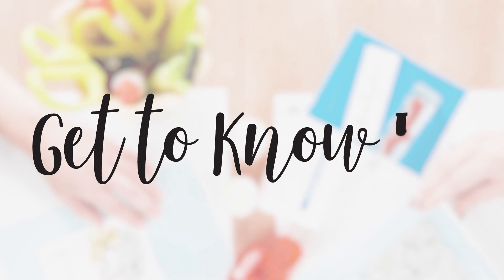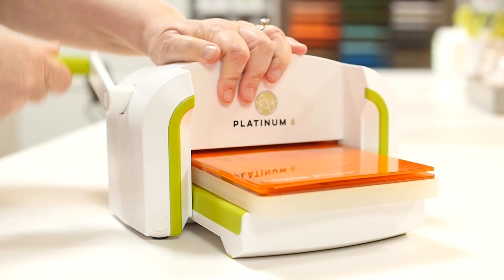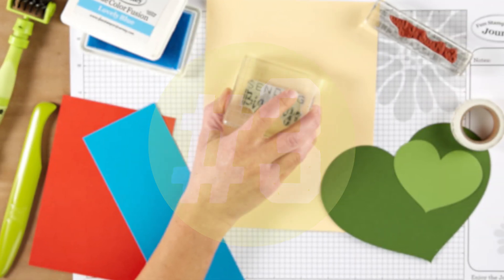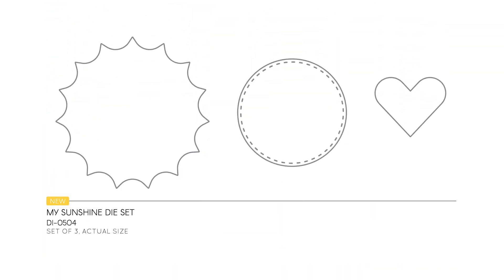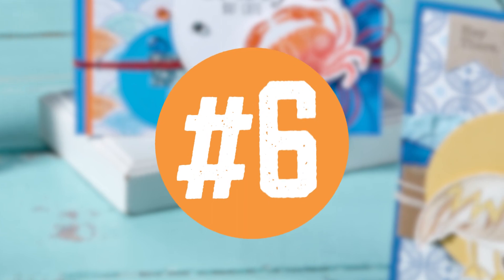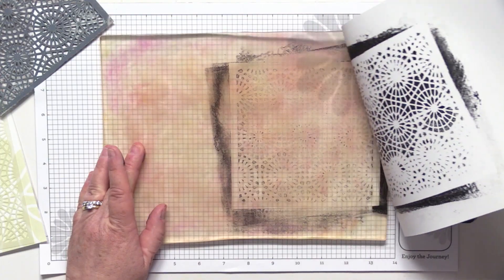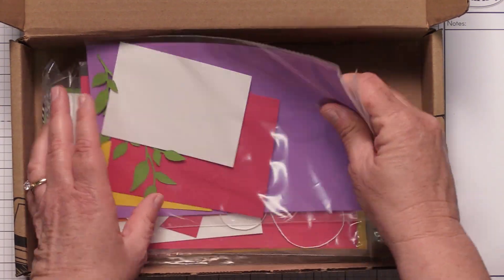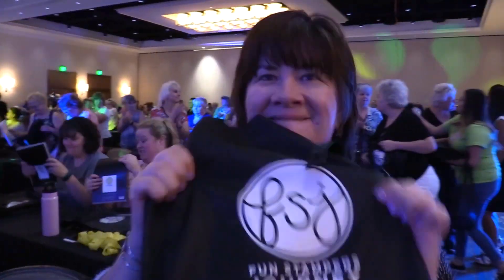Get To Know Fun Stampers Journey | Learn 10 fun facts about us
In this quick video, step into the creative world of Fun Stampers Journey to learn 10 fun facts about us. You'll hear about our wide product offering, competitive compensation plan, and how you can earn free product just for shopping!